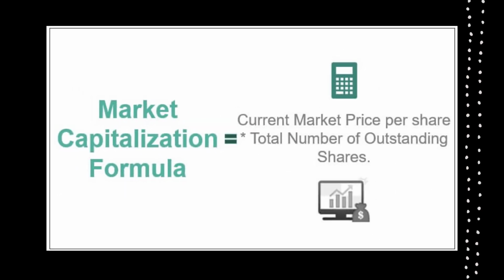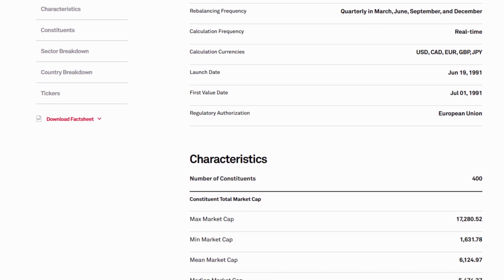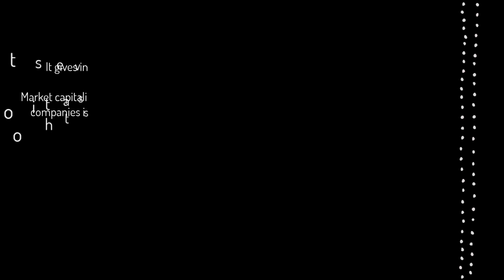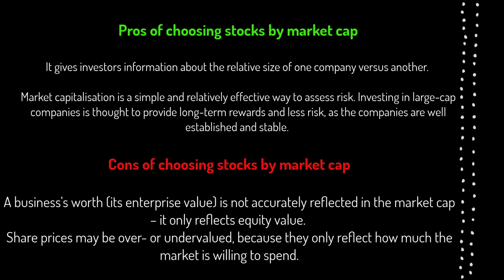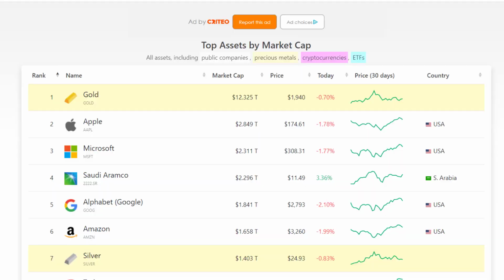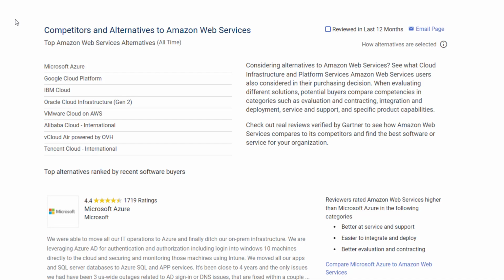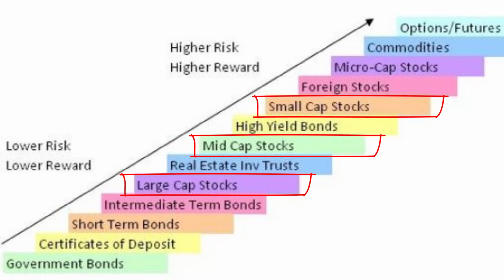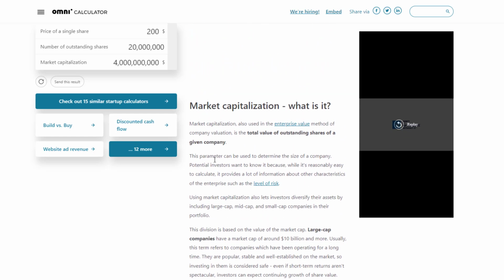Market Cap Explained | How to Find the Value of a Company | Market Capitalization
Market capitalization, or market cap, gives investors an idea how big a company is. It is calculated by multiplying outstanding shares by the current market price.

📚 MY FAV INVESTING BOOKS FOR BEGINNERS
1. Rich Dad Poor Dad By Robert Kiyosaki
2. One Up On Wall Street By Peter Lynch
3. The Dhando Investor By Mohnish Pabrai
4. The little Book of Common Sense Investing By John C. Bogle
5. A Random Walk Down Wall Street By Burton Malkiel
6. The Essays of Warren Buffett By Warren Buffett
7. The Intelligent Investor by Benjamin Graham

📚 MY FAV BOOKS TO GET STARTED ON YOUTUBE
1. YouTube Secrets: The ultimate guide to growing your following by Sean Cannell & Benji Travis
2. Crushing YouTube: How to Start a YouTube Channel by Joseph Hogue
3. Tube Ritual: Jumpstart Your Journey to 5,000 YouTube Subscribers by Brian G Johnson
4. How To Start a YouTube Channel by Ann Eckhart

📊 SHARESIGHT (The site I use to track and record my Portfolio)